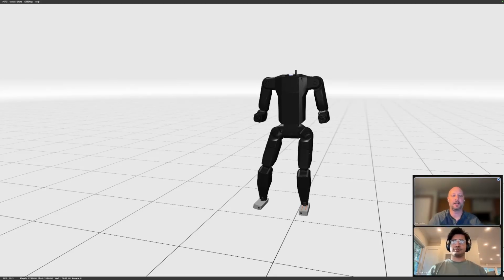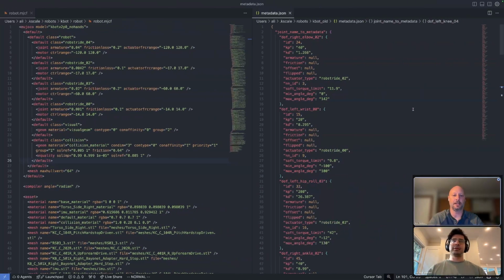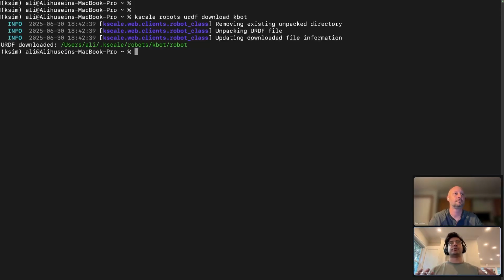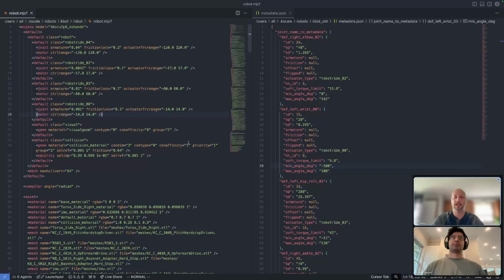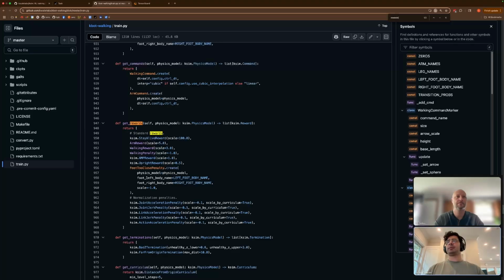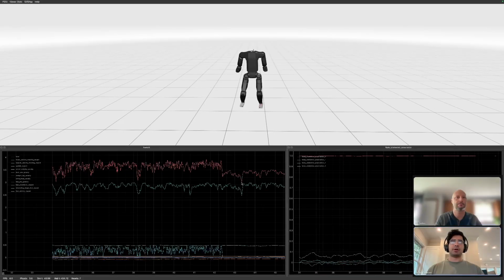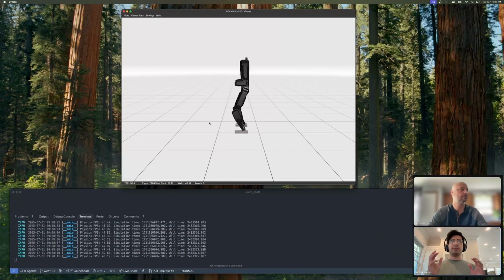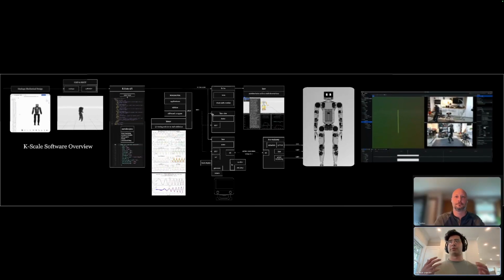K-Scale’s Open-Source Software for Humanoids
Inside K-Scale: A Tour of Our Open-Source Humanoid Software

0:00 Introduction
0:25 Architecture diagram
0:48 Onshape CAD Design
2:04 Robot Description Files
2:47 K-Scale API
3:26 Basic Mujoco Viewer
4:32 K-OS
4:59 K-Tune
5:49 K-Sim
7:49 Tensorboard Plots
8:48 K-Scale Mujoco Viewer
10:19 KOS Sim & K-Infer
11:16 Real Robot Deployment
11:53 Rerun Viewer